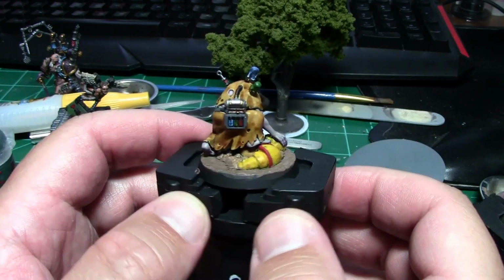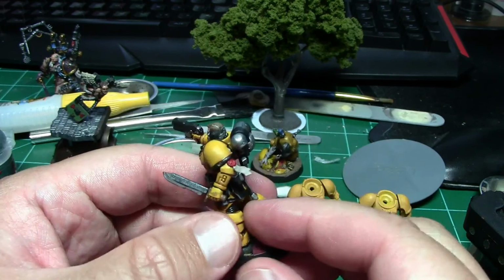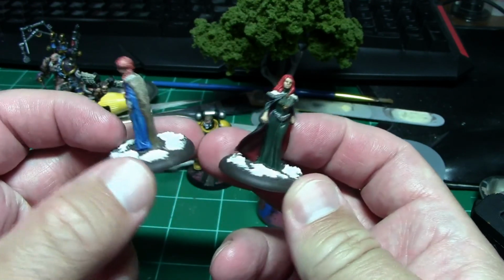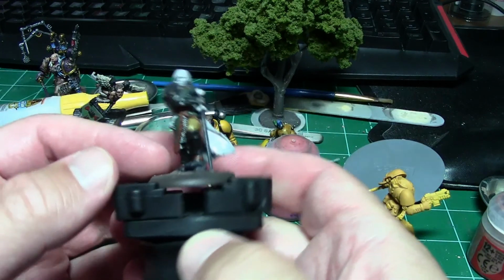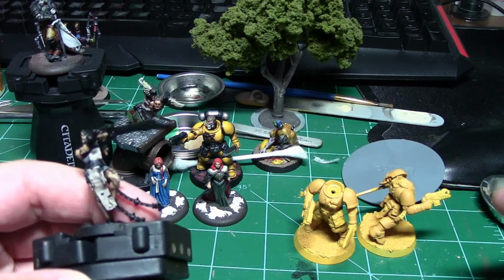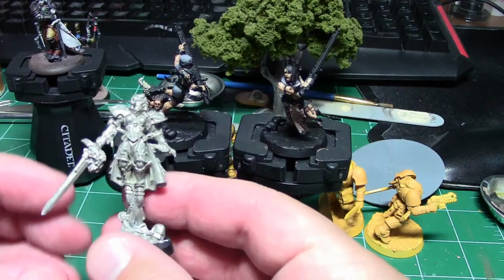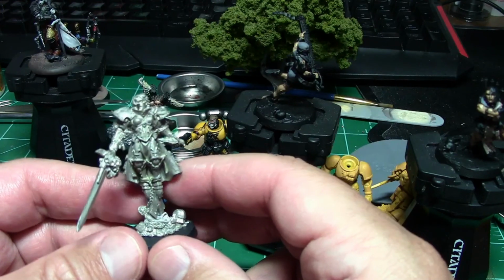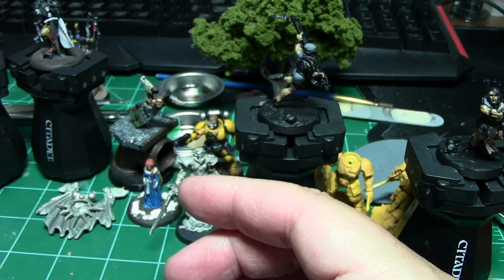Update for August 16 2020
I show what work I've gotten done over the past two weeks. Not terribly prolific this time, mostly due to school preparations and normal life.  Also, Apex Legends.